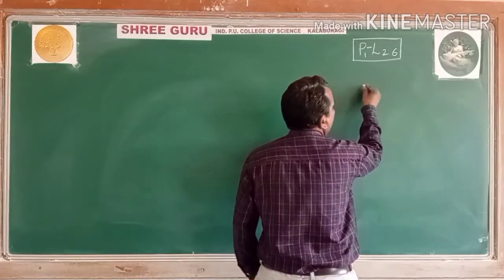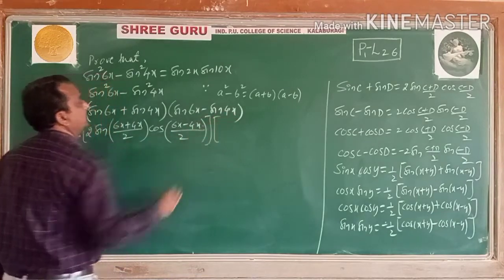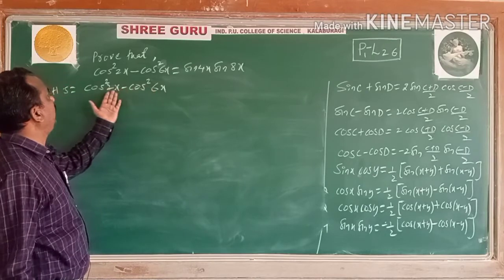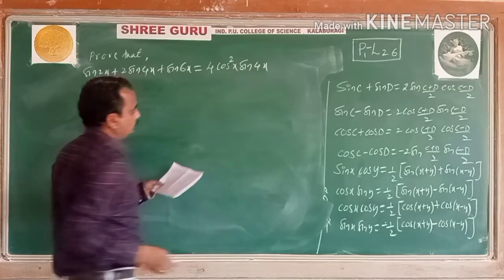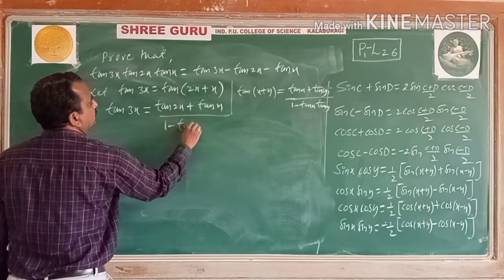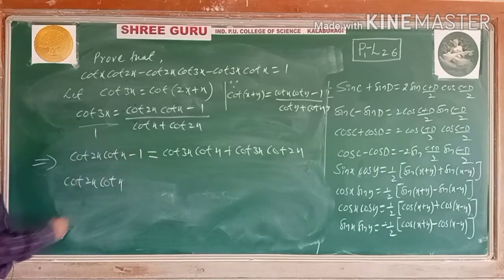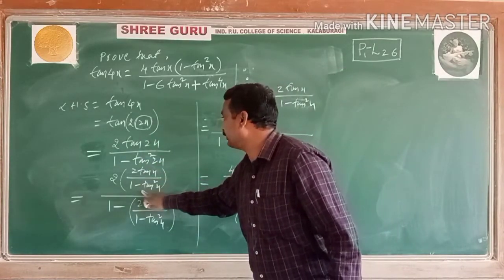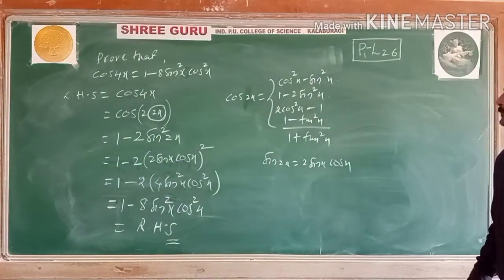PUC- 1, MATHS - LECTURE 26 - CHAPTER -3, | Trignometric Functions | - BY Shrishail K. SIR